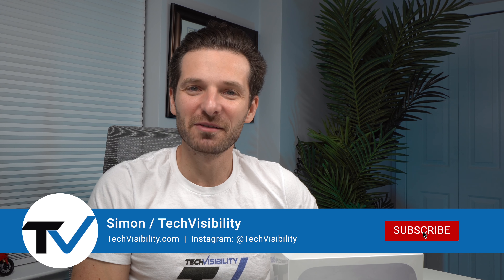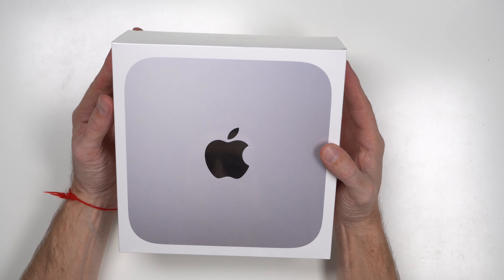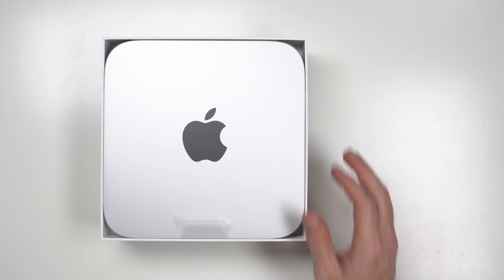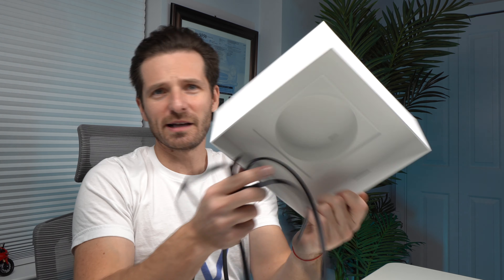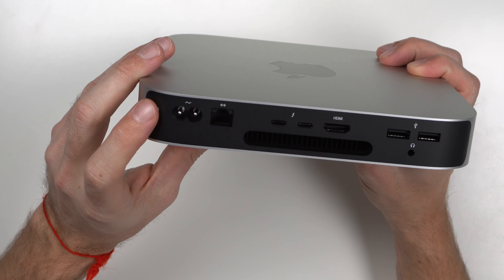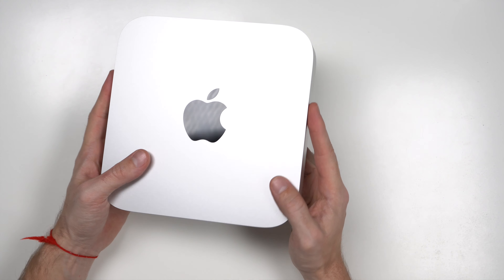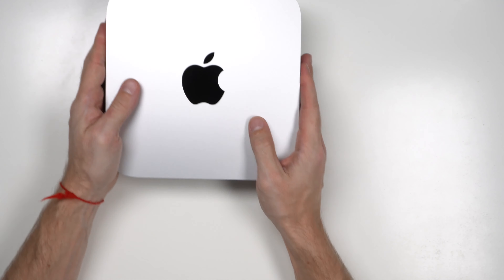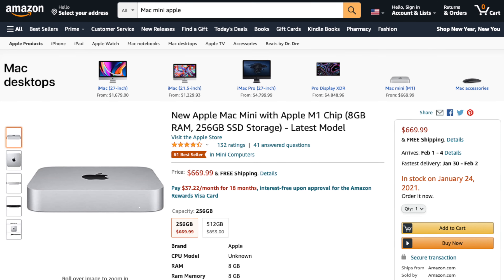UNBOXING APPLE MACBOOK MINI M1 CHIP | Checkout This Video Review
In this video, I go over and unbox the Apple MacBook Mini M1 with 16GB of ram and 512GB SSD drive. The MacBook M1 is pretty compact and packs a powerful punch in terms of speed, resolution, and features Apple's latest M1 Processor.

Apple released the M1 Macbook Mini recently, and it has performed very well according to our reviewers and users for editing 4K, games, and other processor hungry tasks. They claim it has a 3X faster CPU performance processor with six times faster graphics performance.

The Macbook M1 Mini starts at $699.99 with 8GB Unified Memory and 256GB SSD. That is a bit low in our opinion so we recommend you go with at least 512GB in SSD Drive Space to allow for most apps to flourish.